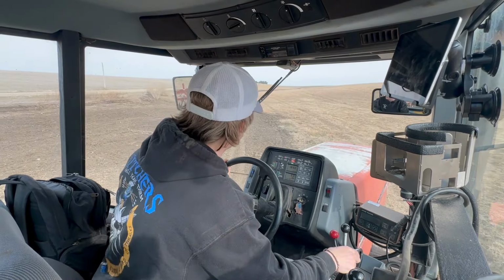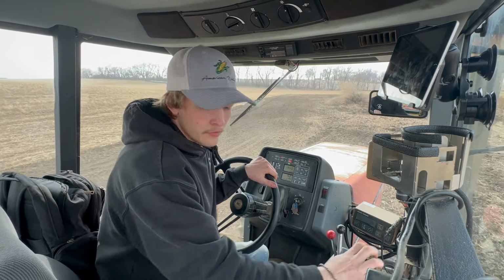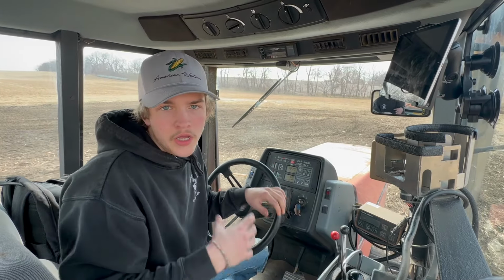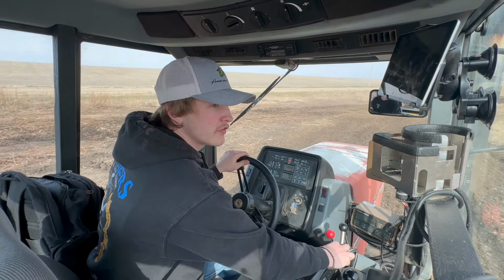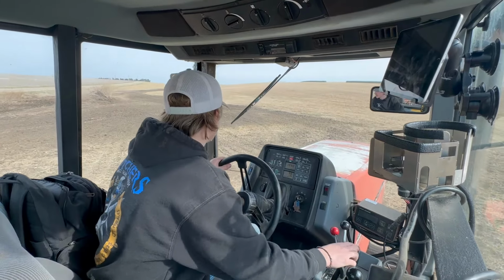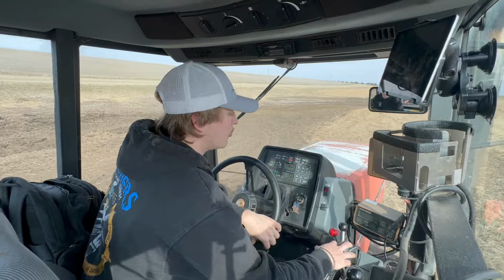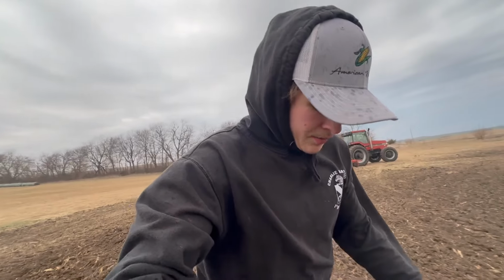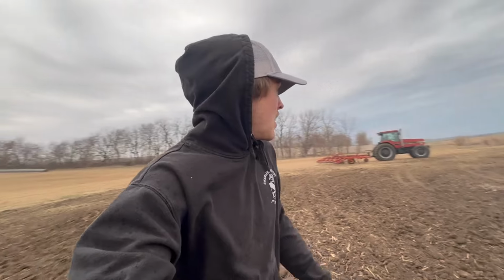Finally! Field Work!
I am a 20-year-old 4th generation farmer in Nebraska and I want to share with the world what really goes on at a farm and spread the truth. I love to make videos and share my part in agriculture.